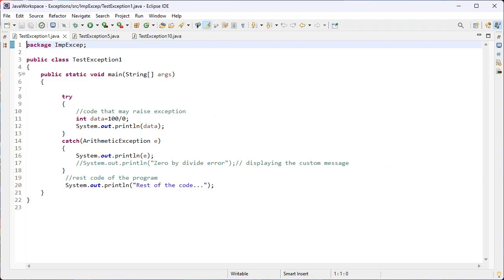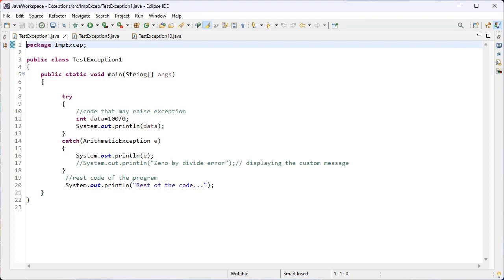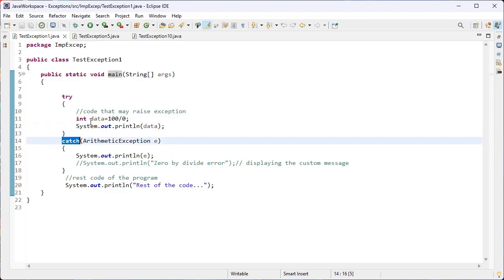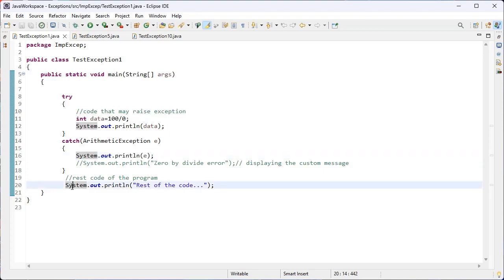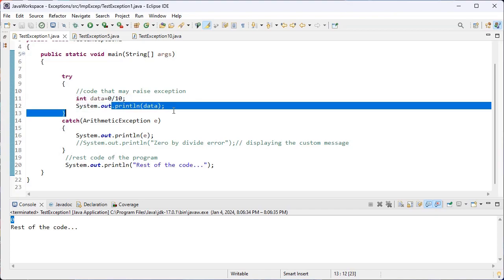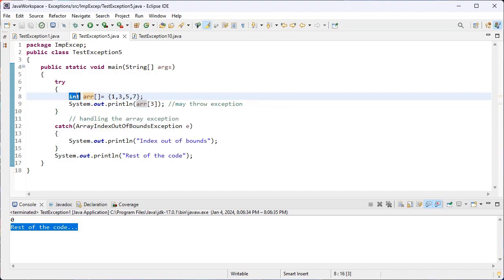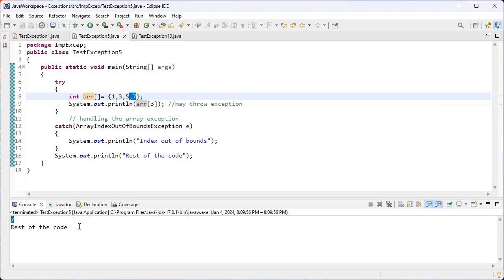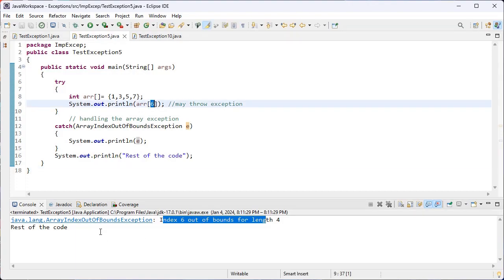Java Tutorial | Part 54 | Exception Handling Part1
The Exception Handling in Java is one of the powerful mechanism to handle the runtime errors so that the normal flow of the application can be maintained.
Advantage of Exception Handling
 The core advantage of exception handling is to maintain the normal flow of the application. An exception normally disrupts the normal flow of the application; that is why we need to handle exceptions.
Suppose there are 10 statements in a Java program and an exception occurs at statement 5; the rest of the code will not be executed, i.e., statements 6 to 10 will not be executed. However, when we perform exception handling, the rest of the statements will be executed. That is why we use exception handling in Java.

1)Checked Exception
Checked exceptions are checked at compile-time. For example, IOException, SQLException, etc.
2) Unchecked Exception
These are the exceptions that are not checked at compile time. For example, ArithmeticException, ArrayIndexOutOfBoundsException, etc. Unchecked exceptions are checked at runtime.
Java try block is used to enclose the code that might throw an exception. It must be used within the method.
Java try block must be followed by either catch or finally block.
Java catch block
Java catch block is used to handle the Exception by declaring the type of exception within the parameter. The catch block must be used after the try block only. You can use multiple catch block with a single try block.